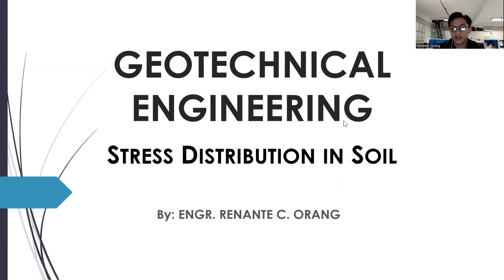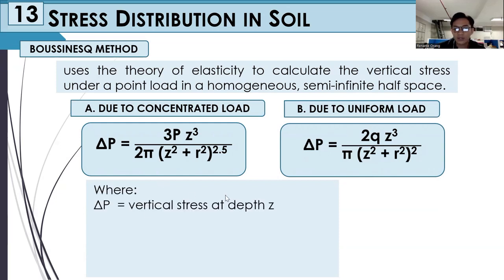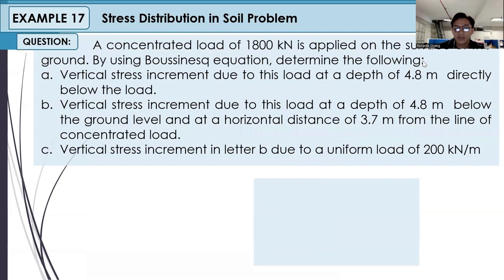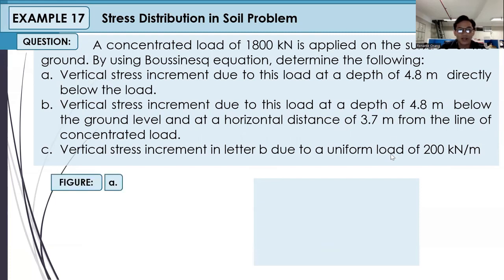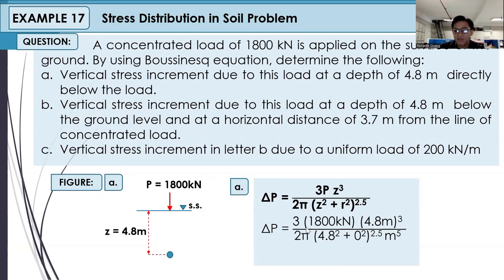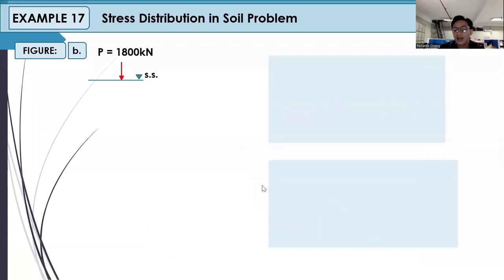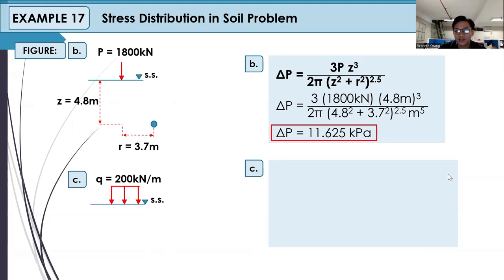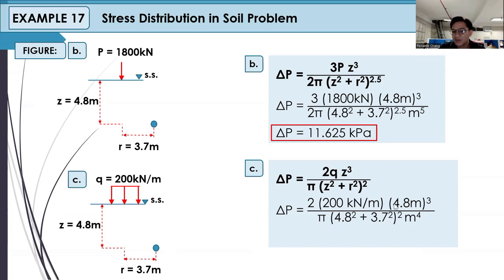Geotechnical Engineering - Stress Distribution in Soil